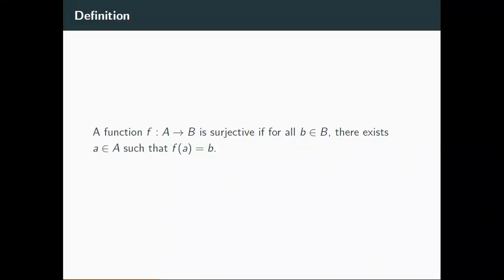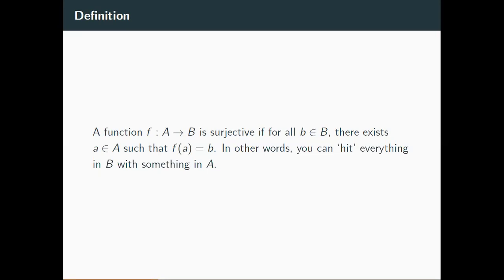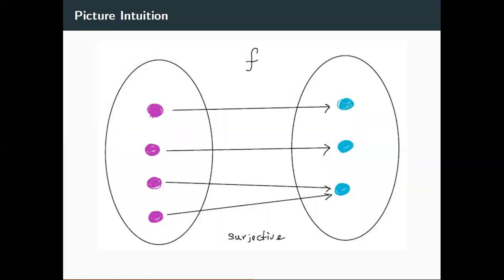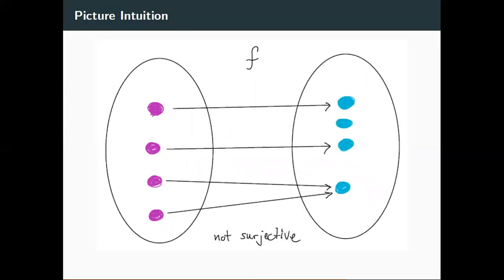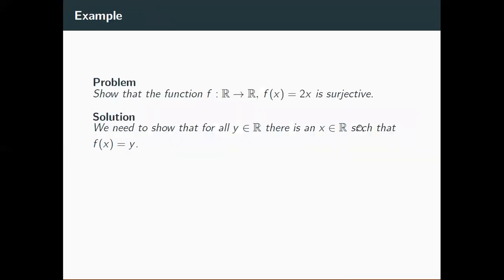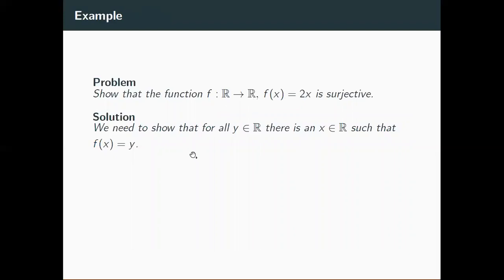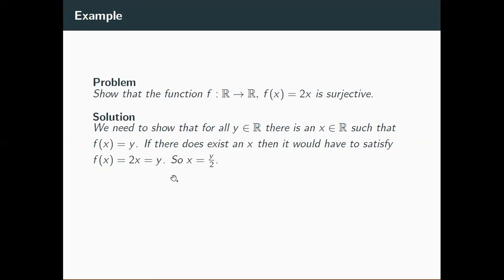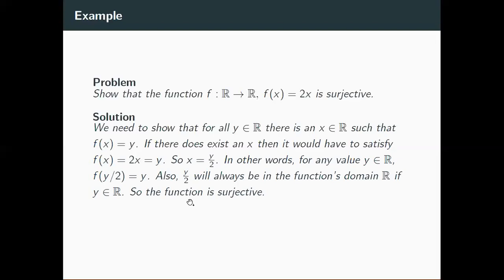How to show a Function is Surjective | Example 1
In this video we look at how to show a function is surjective. Surjective functions are also known as Onto functions. We will be using an easy example in order to focus on the mechanics of the definition, rather than the actual work to prove surjectivity.  However in later videos we will look at more involved examples.